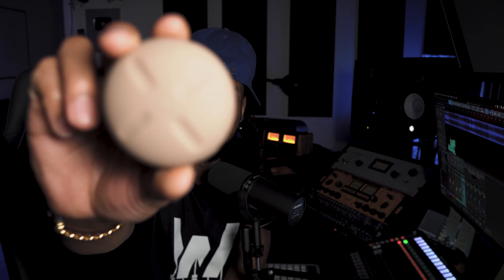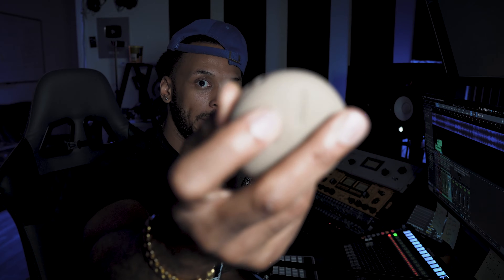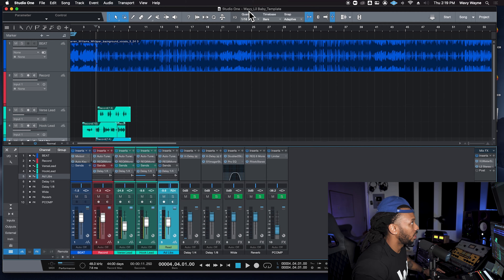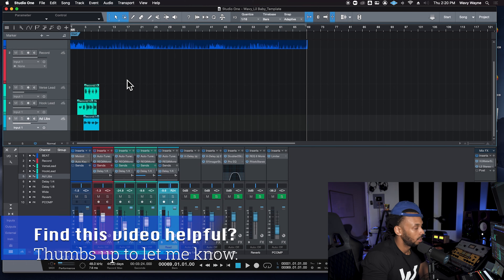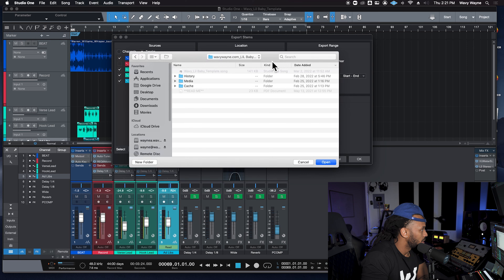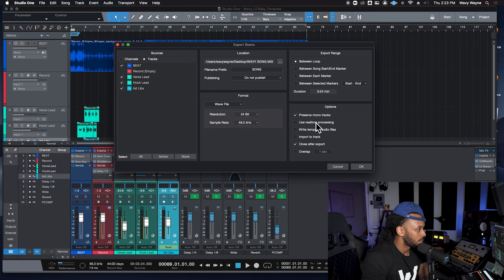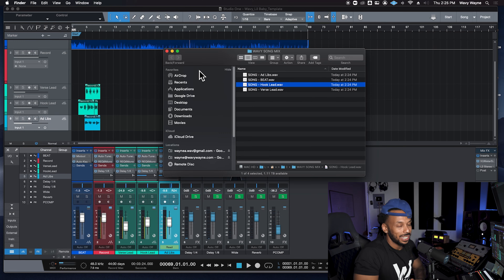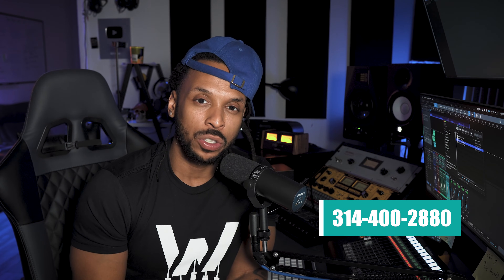How to Export Stems and Track-outs in Studio One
Knowing how to properly export stems and track-outs from Studio One can ensure that your collaborations and projects run smoothly when sending and archiving sessions. Track outs and stems are two different things. This video explains the differences between the track outs and sessions stems.
0:00 Intro
0:26 The difference between stems and trackouts
2:45 How to export the track outs
8:10 Disconnect in the community